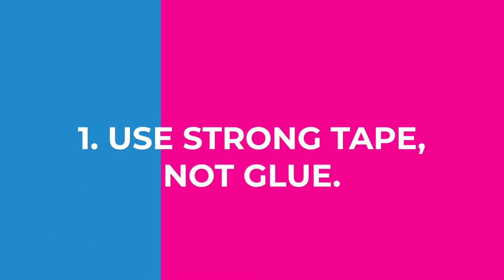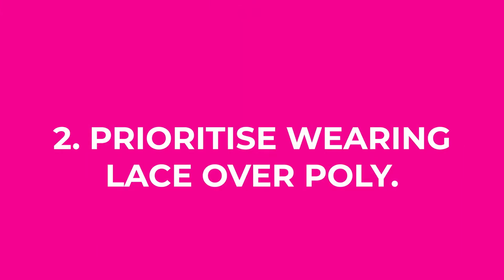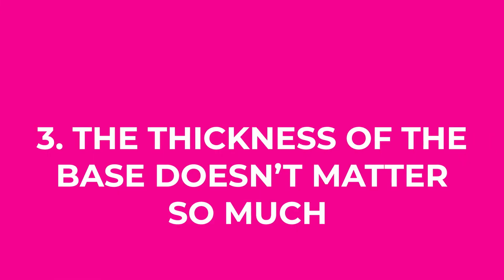How To Survive a Hot Climate with a LaVivid Hair System 3 Key Lessons